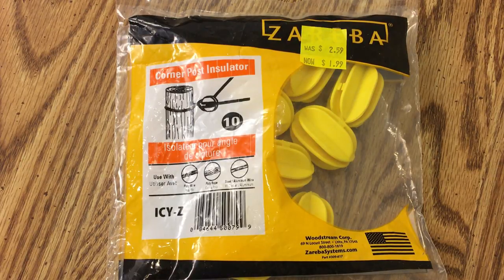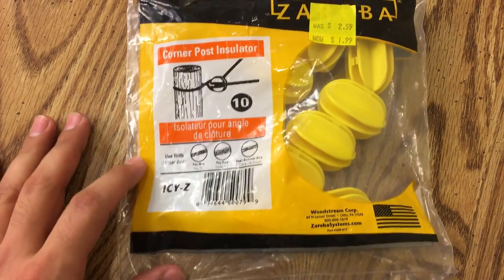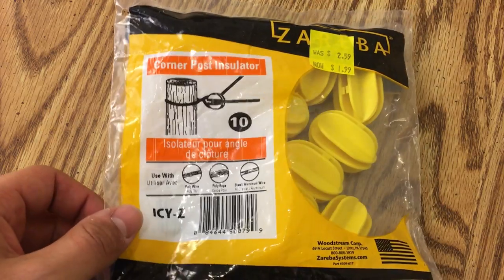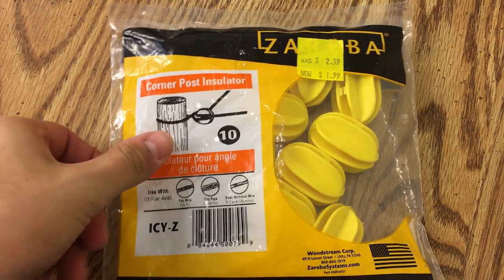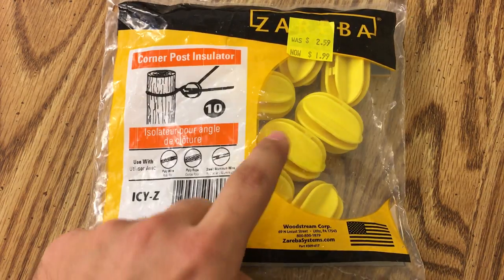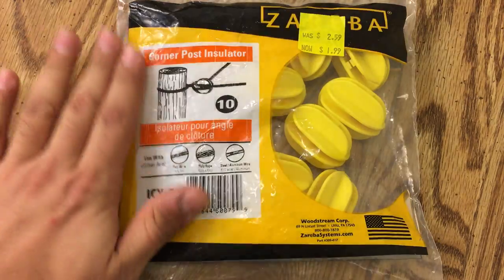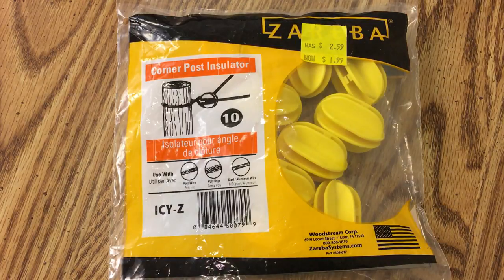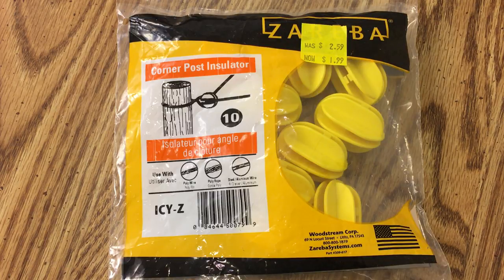Cheap Source of Insulators for Wire Antennas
Check your local farm supply/hardware store for insulators meant for wire fences. They can be a cheap solution which can especially be handy in a pinch.